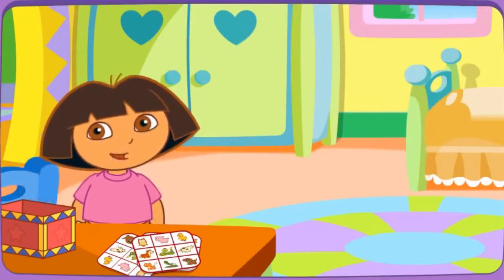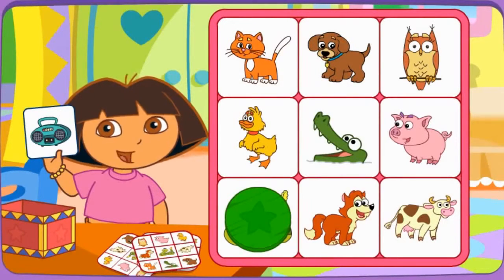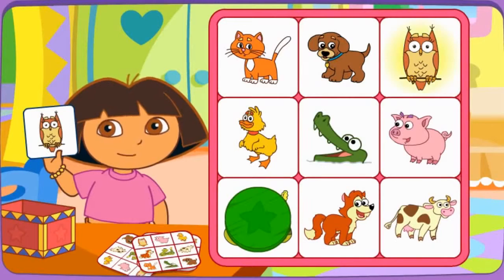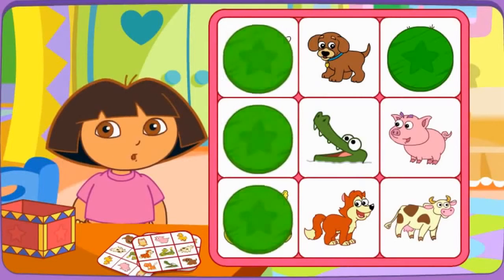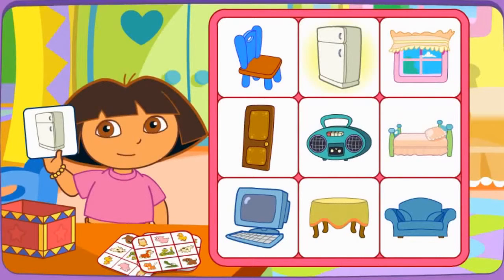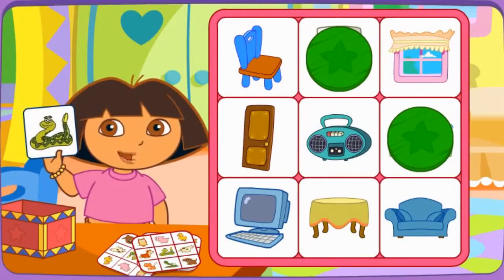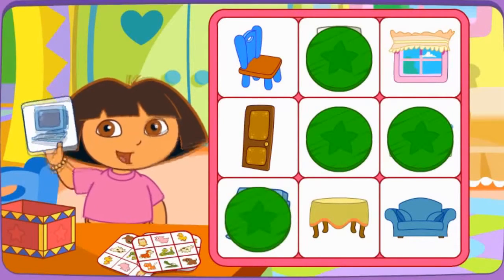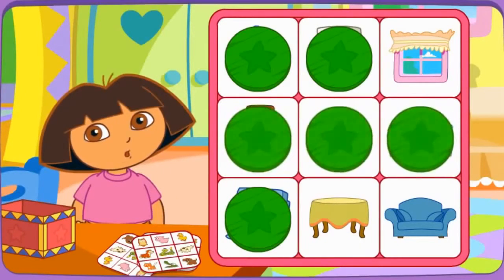Dora the Explorer Full Episodes for Kids in English Games Movie - NEW Dora's Say It Two Ways Bingo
Dora the Explorer Full Episodes for Kids in English Cartoon Games Movie Nickelodeon Nick JR Dora's Say It Two Ways Bingo